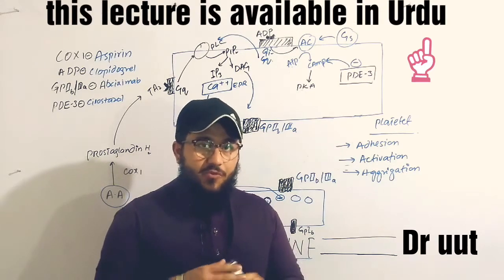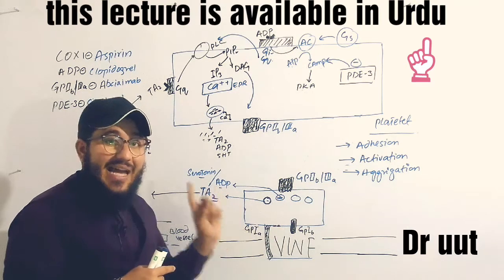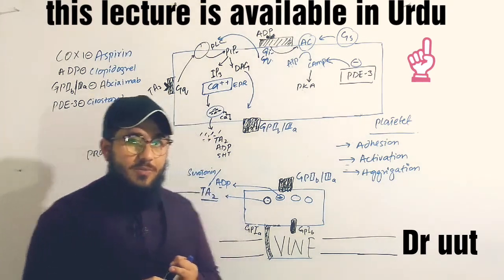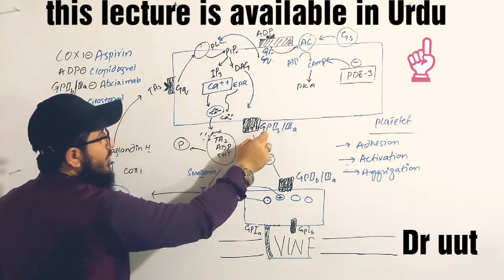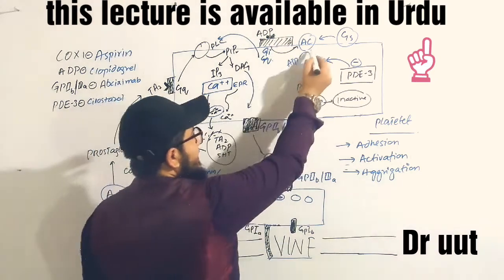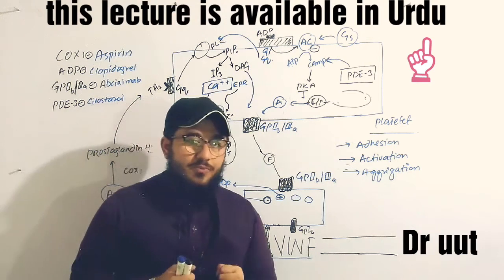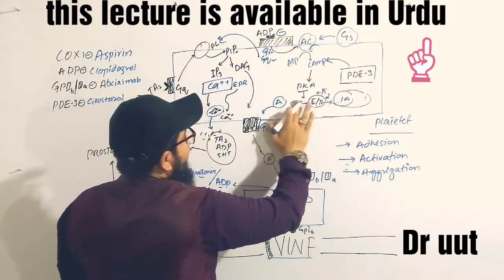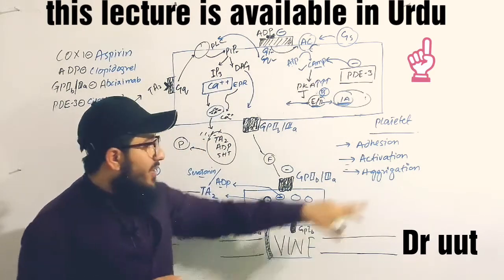pharmacology - antiplatelets pharmacology in english | antiplatelets drugs in english by Dr uut